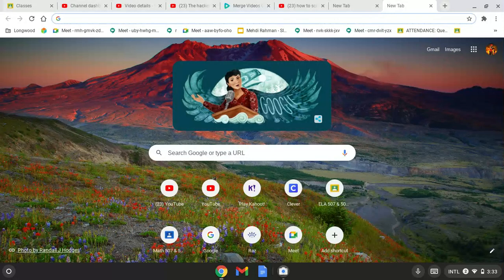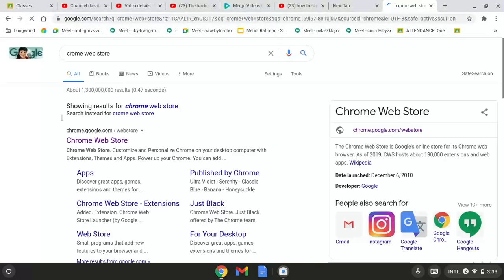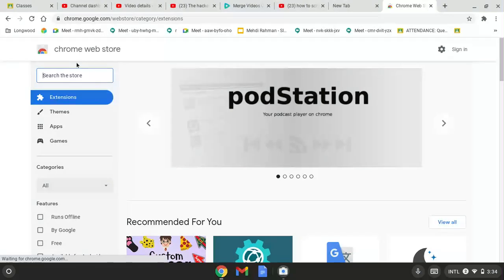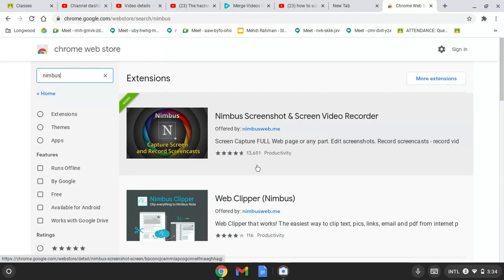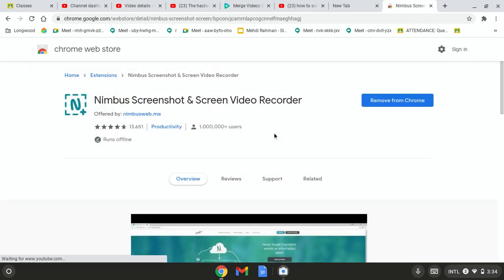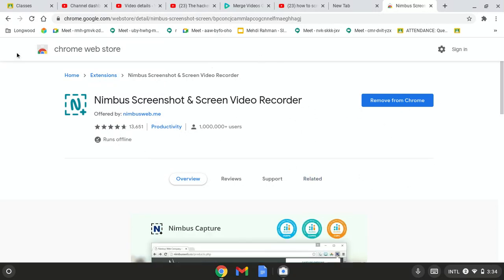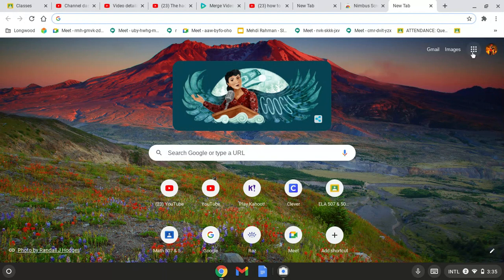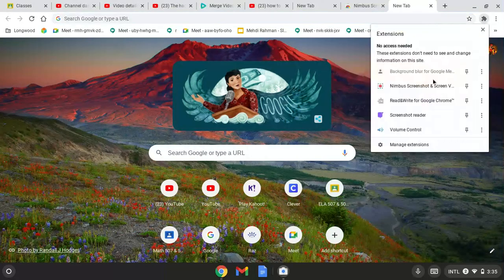HOW TO SCREEN RECORD|IN ANY KIND OF CROMEBOOK| MUST WACH PLZ